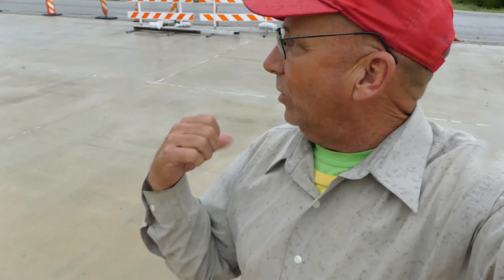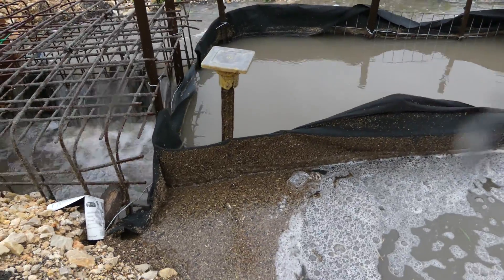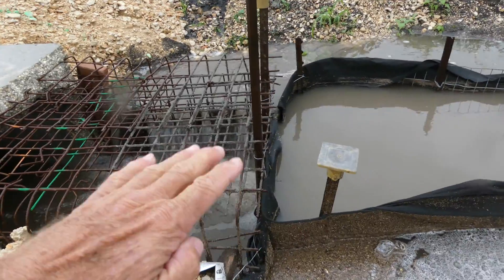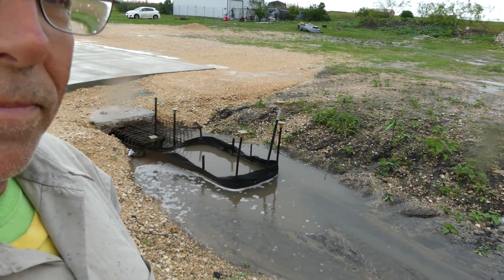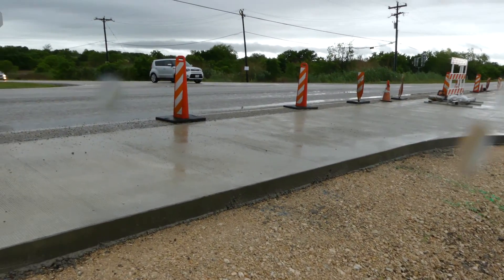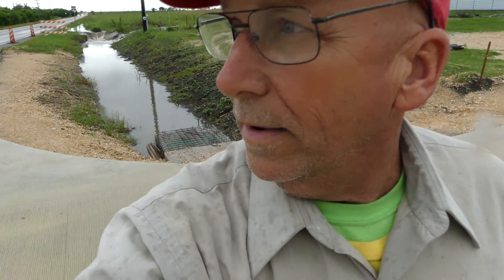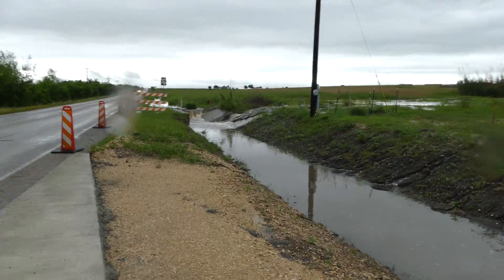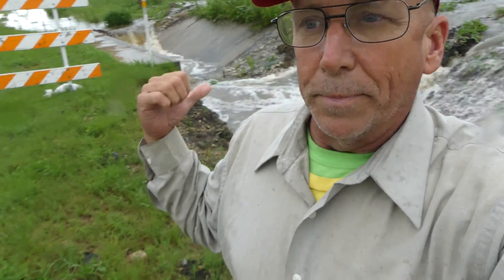Silt Fencing to Prevent Erosion . Box Culvert Inlet. San Marcos Texas . Lumix FZ300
On 10-April-2017 we had a lot of rain, and the Silt Fencing I placed at the opening of my driveway's unfinished Box Culvert worked really well at preventing excessive erosion, and at preventing gobs of black dirt silt from entering the Inlet. I was very pleased. We still need to add Safety End Treatments (SETs) to both ends of the Culvert.